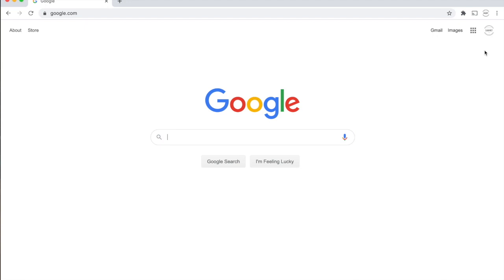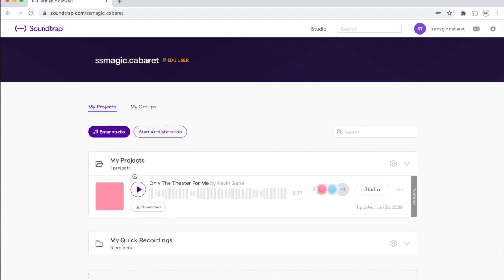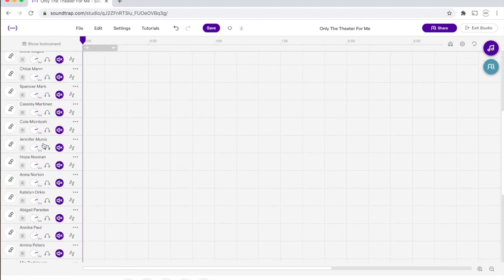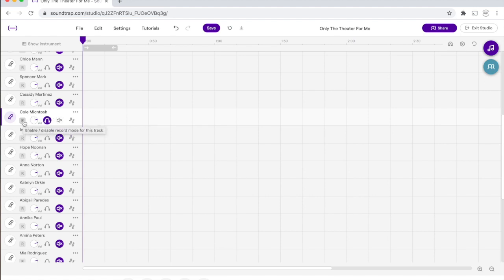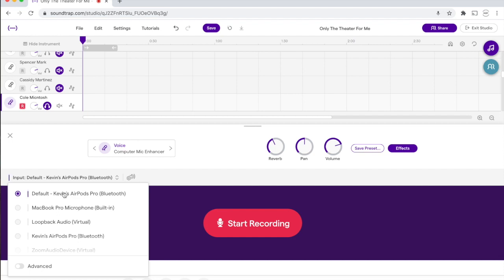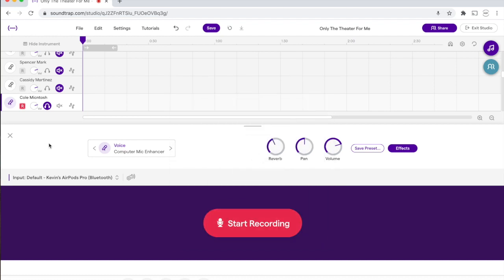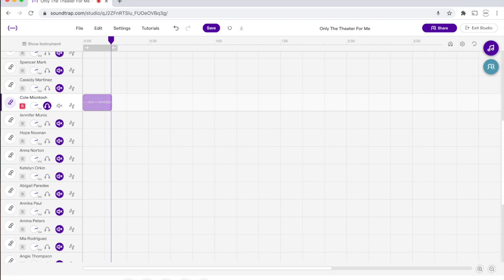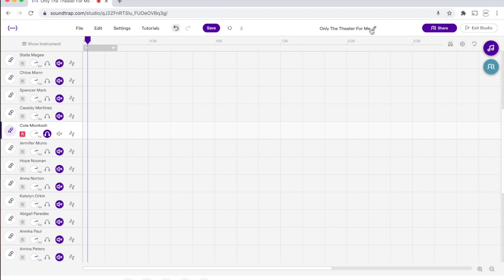Soundtrap Tutorial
How to use the basics of Sountrap